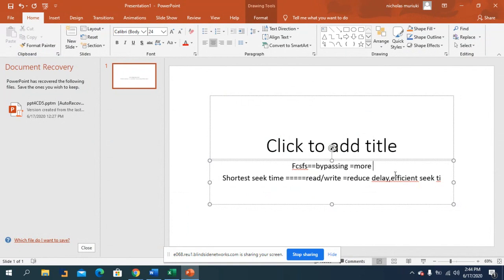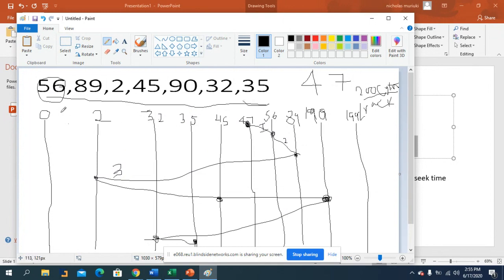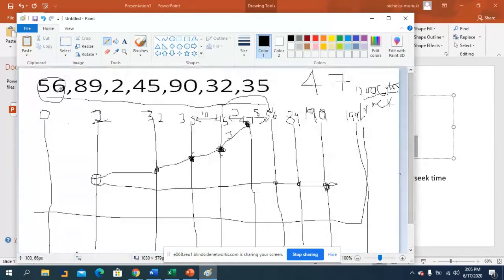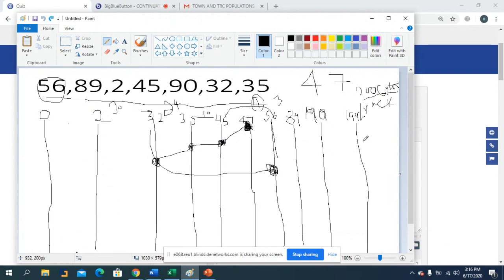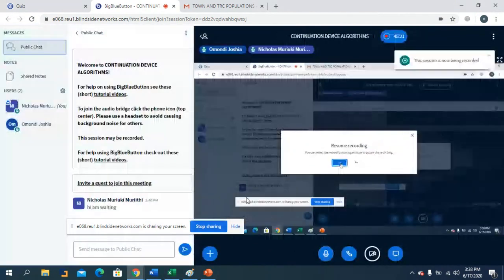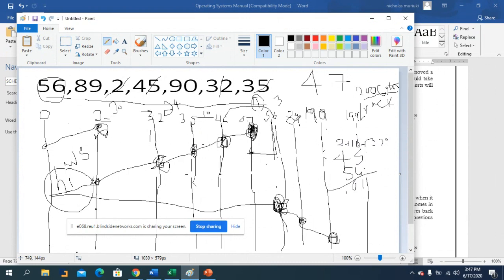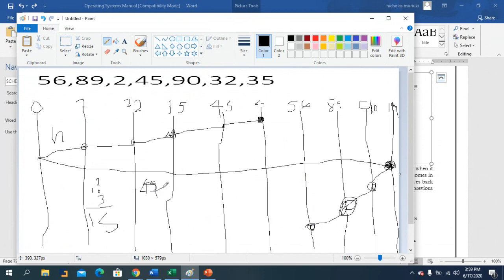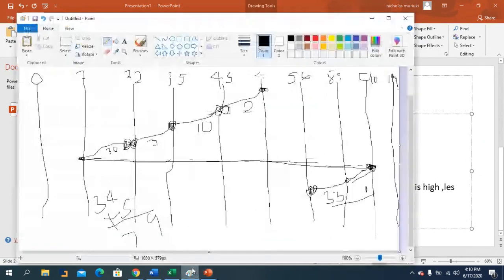LESSON 5 DEVICE CONTINUATION